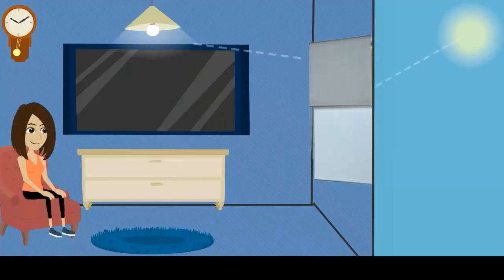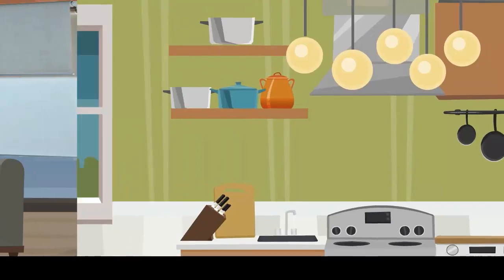Double Roller Blinds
Double roller blind is composed of two roller blinds on a double bracket with a pulley system to lower and raise each blind individually. A blackout blind at the rear for night time use with a transparent or translucent fabric in front, providing daytime privacy or screening.